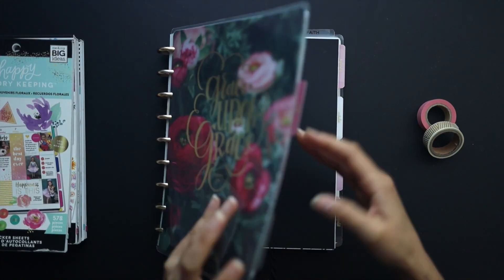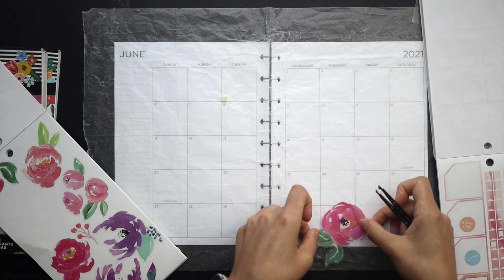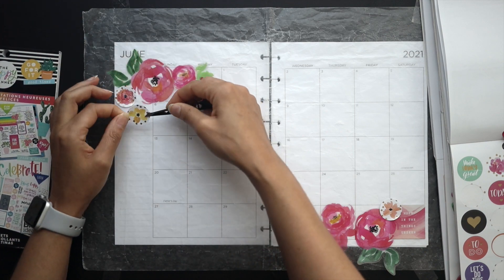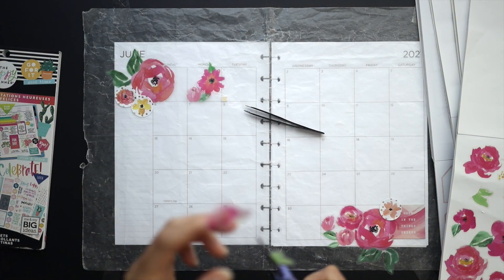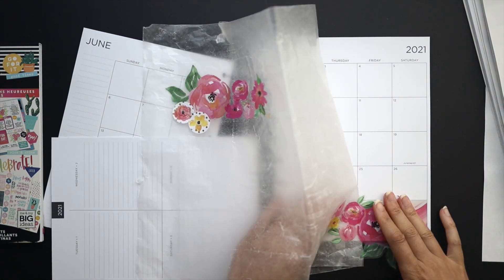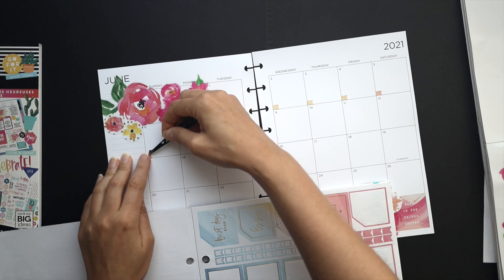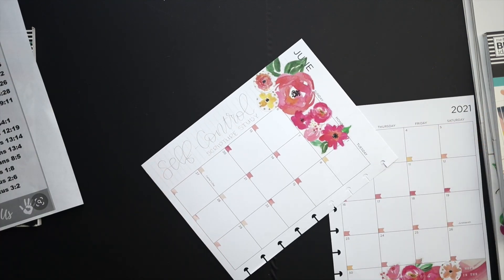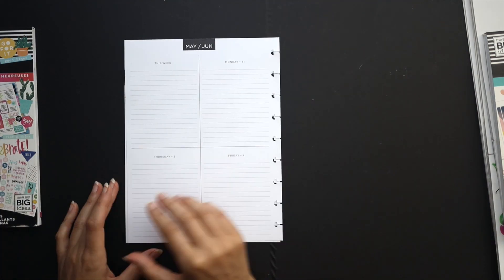My Bold Pink Floral Faith Planner Theme :: June Plan with Me Classic Happy Planner Quadrant Layout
Plan with me as I setup my bible lettering faith planner for June 2021 in my quadrant layout classic happy planner.

Welcome to Squaird Plans! My name is Stephanie and I make videos about decorative and functional planning in a discbound planner. On my channel, I’ll share planner ideas, tips, reviews, tutorials, and more to help you use your planner in a productive and creative way.

::  M Y   P R I N T A B L E S   S H O P  ::

▪ The Happy Planner Fun Florals Sticker Book or (mambi)
▪ The Happy Planner Floral Memories Sticker Book or (mambi)
▪ The Happy Planner Weekend Sticker Book (1234 - Today Is The Day) or (mambi)
▪ Tombow Dual Brush Pen, Lettering Favorites Set: (michaels)

▪ Gelly Roll White Opaque Pens or (scrapbook) or (michaels)
▪ The Happy Planner Dashboard Pack, Planner Babe or (mambi)
▪ Daiso Small Cutting Mat, 3.8 x 5.72 in: (daiso) or (*similar*)
▪ Staples Arc 1-1/2" Notebook Expansion Discs, Aluminum: (gold) or (silver)